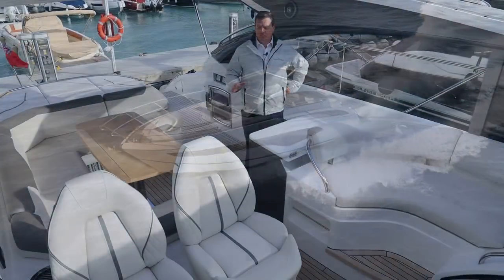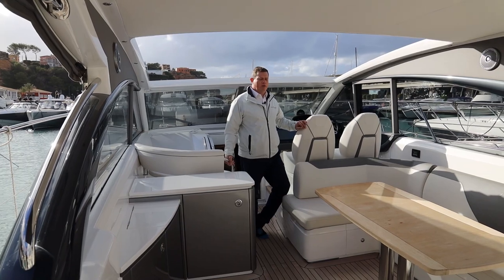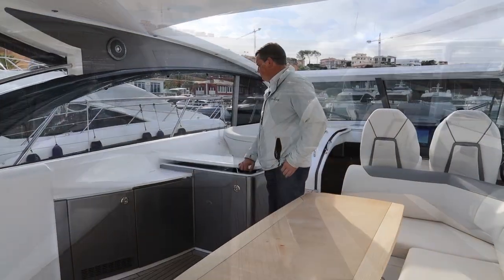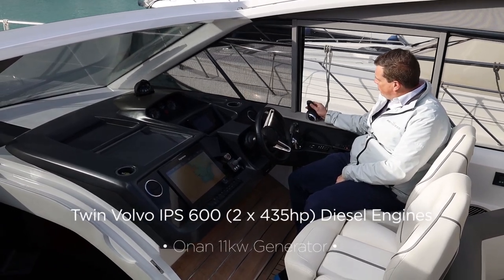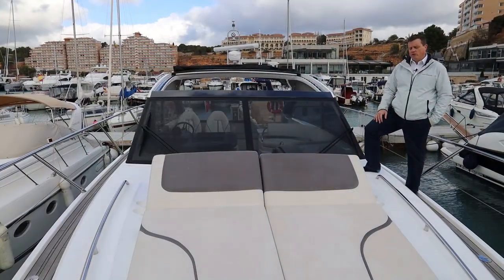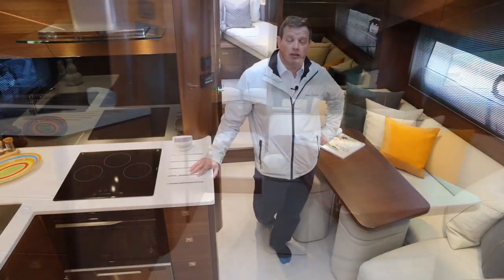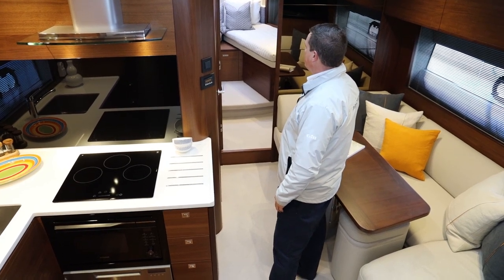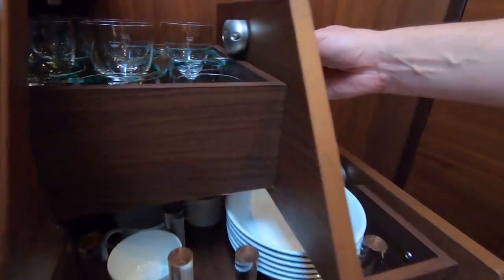2018 Princess V50 Open 'Lady Sadie' (SOLD)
2018 PRINCESS V50 SPORTS CRUISER FOR SALE - PART EXCHANGE WELCOME

PROFESSIONAL VIDEO WALK-THROUGH, VIRTUAL TOUR AND PHOTOGRAPHY AVAILABLE

Twin Volvo IPS 600 (2 x 435hp) diesel engines • Walnut interior wood, satin finish • 120kgf bowthruster • Scissor berths in forward cabin • Lower saloon table converts to create additional double berth • Underwater lights • 2.9m telescopic passerelle • Teak decks • Onan 11kw generator • Stainless steel anchor and chain • Cockpit wetbar with electric BBQ and icemaker • Raymarine GS165 chartplotter • Reverse cycle air-conditioning.

WHOLLY OWNED BY PRINCESS MOTOR YACHT SALES • PRINCESS APPROVED 12 MONTH MECHANICAL AND ELECTRICAL BREAKDOWN GUARANTEE

Currently Lying Mallorca, Spain

DIMENSIONS
Length 15.8 m / 52 ft 10 in
Beam 4.11 m / 13 ft 5 in

PROPULSION
Number of Engines 2
Fuel Type Diesel
Engine Hours 114
Total Power 870 hp

STEERING SYSTEM
Joystick Control

HULL COLOUR
White hull

DECK EQUIPMENT
Wetbar including sink, coolbox and storage with Kenyon electric barbecue and icemaker
Teak-laid transom platform, cockpit deck, foredeck, steps to side decks and side decks
2.9m telescopic passerelle (letterbox type)
Stainless steel anchor and 50m stainless steel anchor chain
Williams tender launch system
Foredeck sunbed cushions and teak adjustable head rests
All exterior cushions in reticulated foam
Cockpit lighting with dimmer switch
LED deck level lighting
Air-conditioning outlet at helm
Charcoal Grey Sunbrella Plus covers
Cockpit sun awning with complete full height cockpit cover with telescopic stainless steel support
Transom gate leading to bathing platform with foldaway swimming ladder and hot and cold shower (with optional electro-hydraulic raise/lower mechanism)
Electro-hydraulic bathing platform
Large seating area aft with fixed teak table
Electrically operated canvas sun roof
L-shaped seating opposite the helm and sliding door to lower accommodation
Twin helm seats
Electric opening window at helm position

NAVIGATION EQUIPMENT
Raymarine GS165 chartplotter/GPS with external GPS and 15.4" multifunction display
Raymarine SHD colour radar 48" 4Kw scanner
European Version plotter charts
International VHF
SHIP'S SYSTEMS
Onan 11Kw generator with hydrohush exhaust system (169.7 hours - Oct 2020)
Reverse cycle air-conditioning with outlets in all cabins, bathrooms and cockpit
120kgf bowthruster
Continental 220v/240v sockets
Electric overboard discharge system

INTERIOR FITOUT
Walnut interior wood, satin finish
Galley floor in Walnut
Lower saloon with L-shaped sofa and dining table
Dining table converts to additional double berth
Owner's stateroom with large double bed with drawers below, wardrobes with shelves, sofa and ensuite bathroom
Forward guest cabin with scissor berths, wardrobe with shelves, deck hatch and ensuite bathroom with additional access from passageway
Porthole mosquito covers x 8

INTERIOR EQUIPMENT
Ceramic electric hob
Combination microwave/convection oven with grill
Stainless steel sink with mixer tap
Full height refrigerator/freezer
Dishwasher (6 place)

AUDIO VISUAL
Saloon - 28" LED TV with Fusion MA-AV755 radio/DVD/MP3 player with Bluetooth facility
Master stateroom - 32" LED TV with Fusion MS-AV755 radio/DVD/MP3 player with Bluetooth facility
Forward guest cabin - 28" LED TV with Fusion MS-AV755 radio/DVD/MP3 player with Bluetooth facility

The world's largest distributor of new and pre-owned Princess yachts.